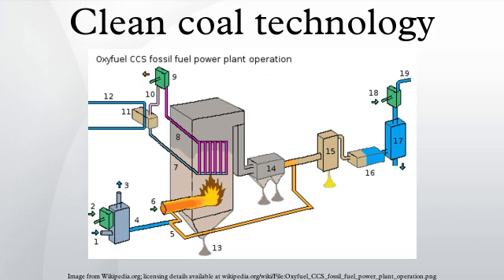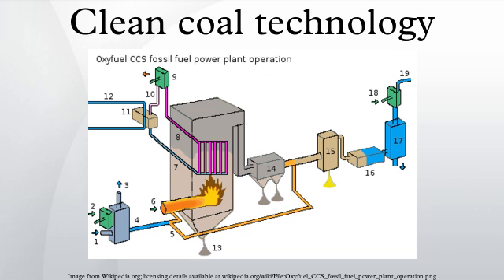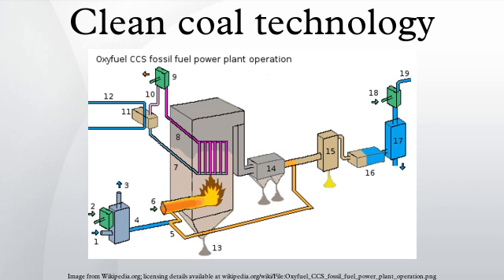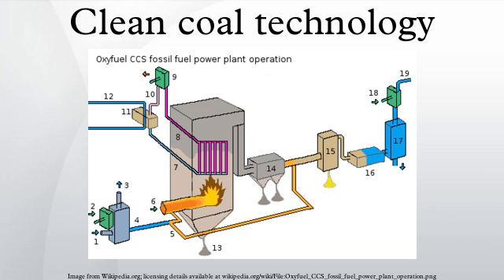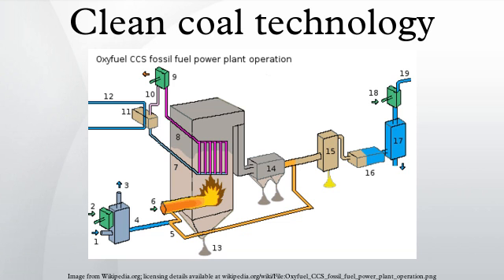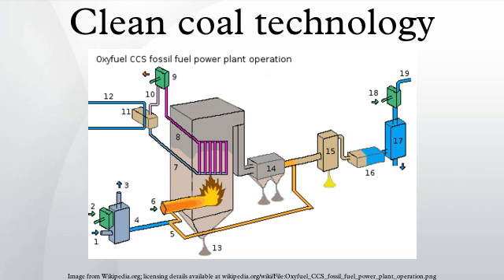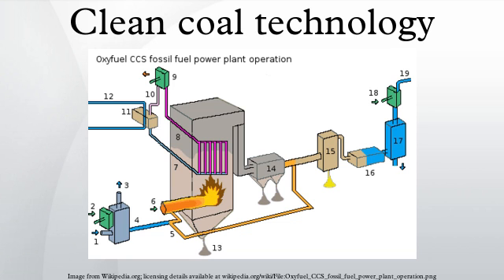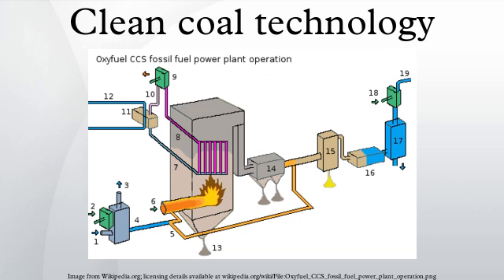Clean coal technology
"Clean" coal technology is a collection of technologies being developed to mitigate the environmental impact of coal energy generation. When coal is used as a fuel source, the gaseous emissions generated by the thermal decomposition of the coal include sulphur dioxide, nitrogen oxides, carbon dioxide, mercury, and other chemical byproducts that vary depending on the type of the coal being used. These emissions have been established to have a negative impact on the environment and human health, contributing to acid rain, lung cancer and cardiovascular disease. As a result, clean coal technologies are being developed to remove or reduce pollutant emissions to the atmosphere. Some of the techniques that would be used to accomplish this include chemically washing minerals and impurities from the coal, gasification, improved technology for treating flue gases to remove pollutants to increasingly stringent levels and at higher efficiency, carbon capture and storage technologies to capture the carbon dioxide from the flue gas and dewatering lower rank coals to improve the calorific value, and thus the efficiency of the conversion into electricity. Figures from the United States Environmental Protection Agency show that these technologies have made today’s coal-based generating fleet 77 percent cleaner on the basis of regulated emissions per unit of energy produced.
Clean coal technology usually addresses atmospheric problems resulting from burning coal. Historically, the primary focus was on SO2 and NOx, the most important gases in causation of acid rain, and particulates which cause visible air pollution and deleterious effects on human health. More recent focus has been on carbon dioxide and concern over toxic species such as mercury. Concerns exist regarding the economic viability of these technologies and the timeframe of delivery, potentially high hidden economic costs in terms of social and environmental damage, and the costs and viability of disposing of removed carbon and other toxic matter.